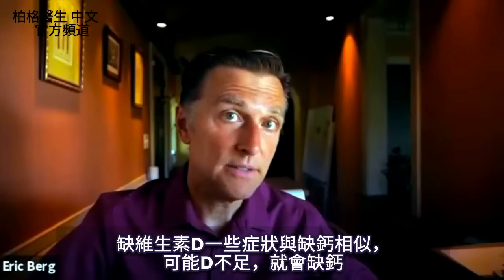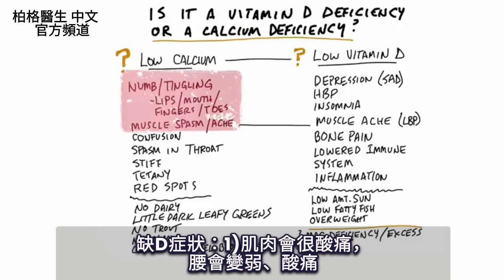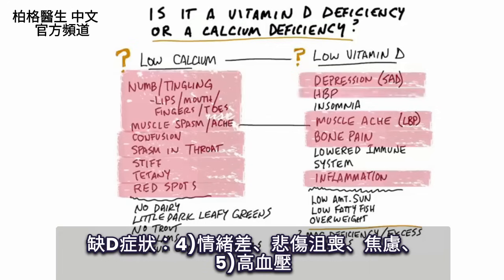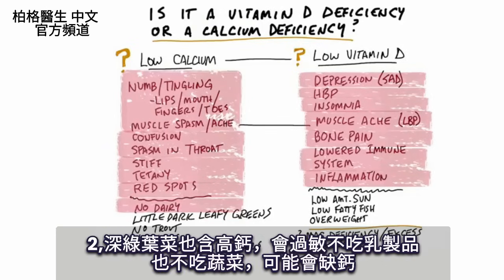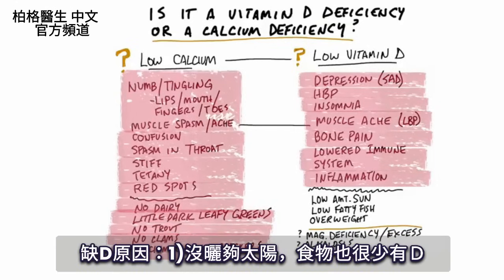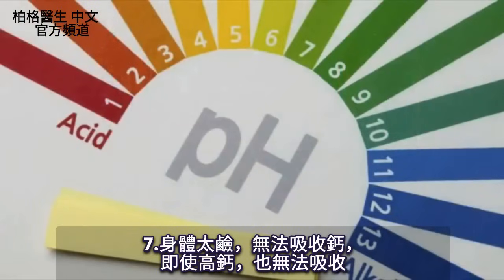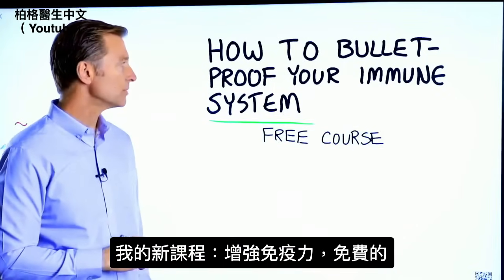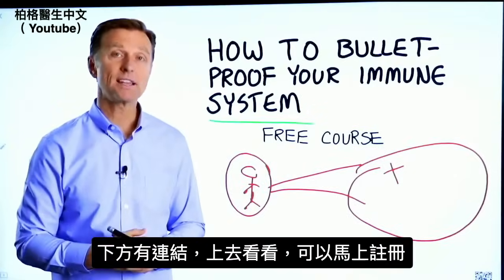如何辨別是缺鈣或缺維生素Ｄ？有些症狀很類似,自然療法,柏格醫生 Dr Berg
如何辨別缺鈣還是缺D？
時間標示
0:00 缺鈣與缺D
0:15 缺鈣症狀及缺D症狀
3:00 鈣和鎂
3:23 鈣和酸鹼值
3:35 鈣和維生素K2
3:53 免疫系統免費課程 (限美國！）

柏格醫生 dr berg 談：如何辨別缺鈣還是缺D？
缺維生素D某些症狀與缺鈣相似，D不足時，就會缺鈣。

缺鈣症狀：
1.手指、腳趾、嘴唇、嘴巴麻木或刺痛
2.肌肉痙攣、酸痛
3.困惑
4.喉嚨緊縮
5.僵硬
6.手足抽搐
7.紅斑

缺鈣注意事項：
1.吃乳製品含高鈣
2.吃深綠葉菜含高鈣
3.吃鱒魚含高鈣
4.吃蛤蜊含高鈣
5.鈣通道阻斷劑(高血壓藥)會缺鈣
6.鈣受鎂影響(鎂過多或過少都會缺鈣)
7.身體太鹼，無法吸收鈣
8.低維生素K2，會無法從關節、血液中釋出鈣

缺 維生素D症狀：
1.肌肉酸痛(腰痛)
2.骨痛
3.全身更多發炎
4.影響情緒，悲傷、沮喪、焦慮
5.高血壓
6.難入睡
7.影響免疫力差，更易生病

缺D注意事項：
1. 多曬夠太陽
2. 要吃很多肥的魚
3.超重、年紀大、皮膚黑，更易缺D， 要補充 維生素D3k2。

艾瑞克柏格(Dr Eric Berg)醫生介紹：
58歲，脊椎醫生， 他是弗吉尼亞州、加利福尼亞州和路易斯安那州的3州脊椎科醫生，￼執照一直維持有效。他是全球知名的健康生酮飲食和斷食專家，也是《新體型指南》和KB Publishing出版書作者。